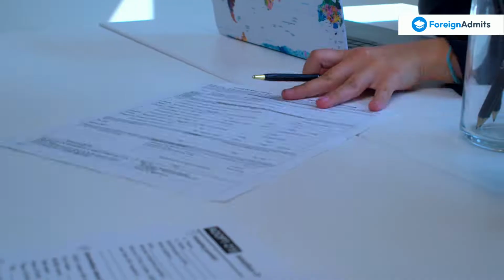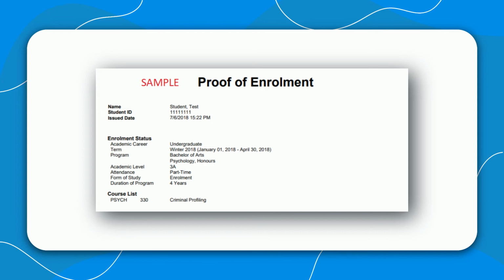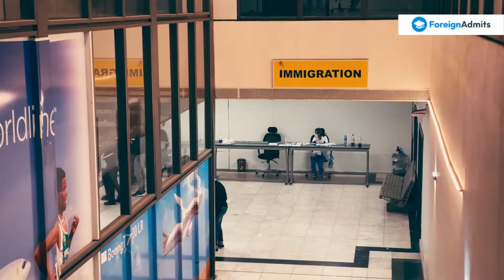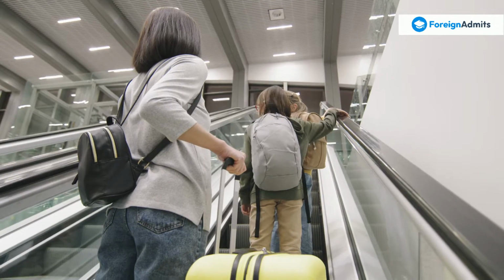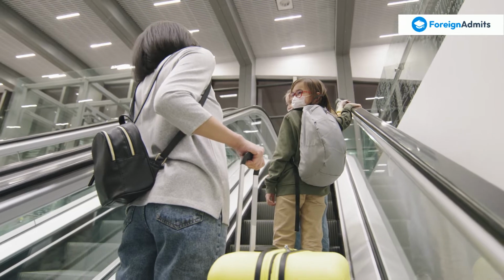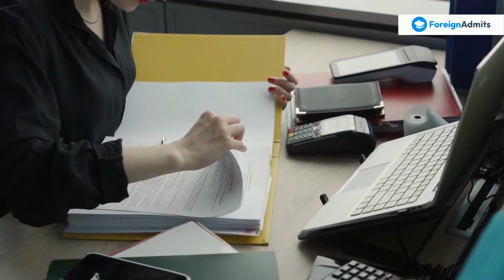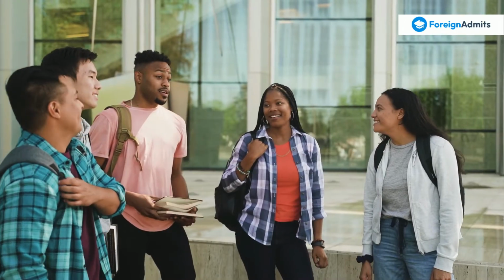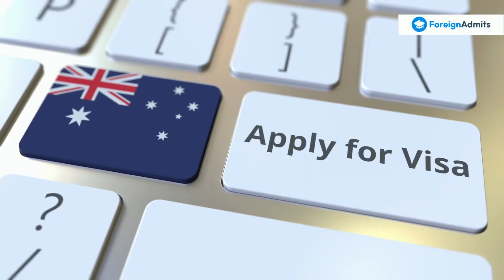Australia Student Visa for Indians || Types of Visas, Documents Required & FAQs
Australia Student Visa || Requirements, Processing Time, Fee, How to Apply

Australia has been growing in popularity a lot with more and more students wanting to study in Australia every year. If you want to know what factors attract international students to study in Australia you can check out this video

In this video, we talk about Australia student visas. We cover the different types of student visa in Australia. We talk about the Subclass 500 Visa in detail in this video. This video covers the Australia student visa requirements and also the processing time for Australia student visa.

In the next section, we cover the Australia student visa fee & cost. We also talk about the steps to take on how to apply for the student visa in Australia.

"ForeignAdmits.com" is a global platform founded by International Graduates, after understanding the pain of 800K international students. ForeignAdmits.com focuses on the Student First mindset, availing a personalized, high-quality, trusted mentorship, and admission assistance to study abroad aspirants.